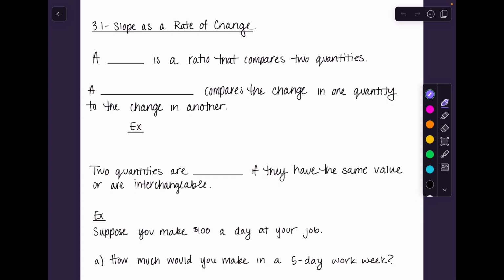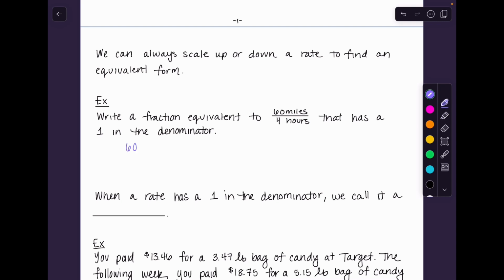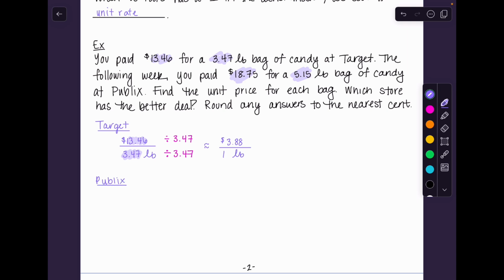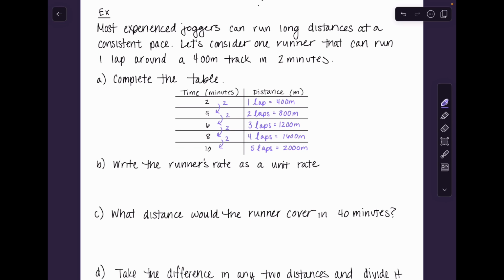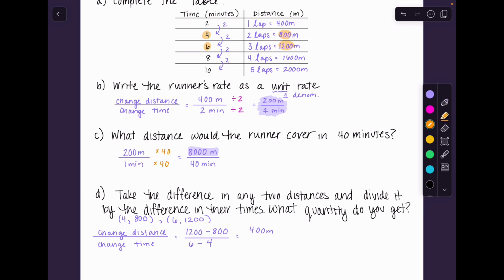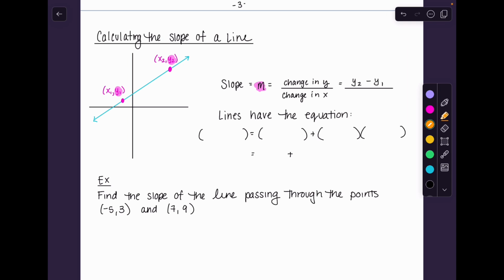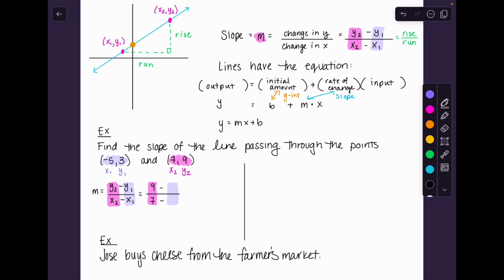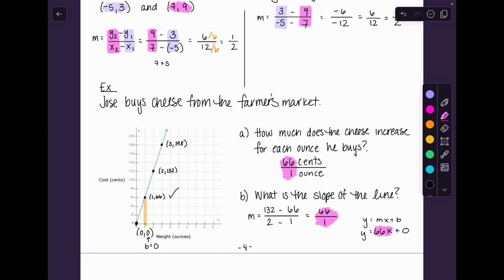3.1 - Slope as a Rate of Change